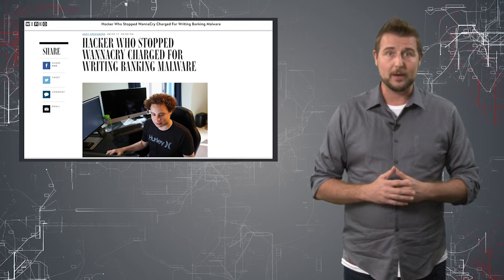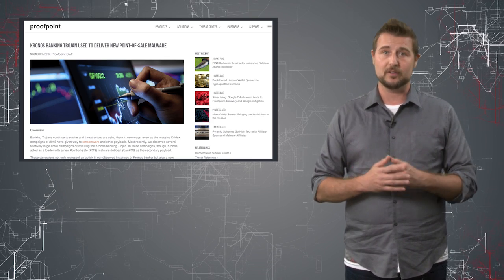WannaCry Savior Ex-criminal? - Daily Security Byte